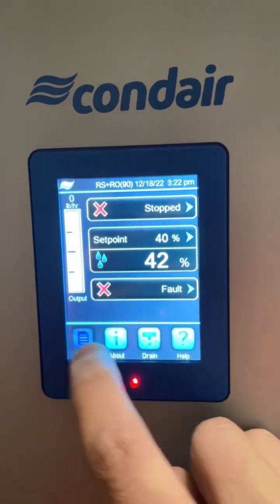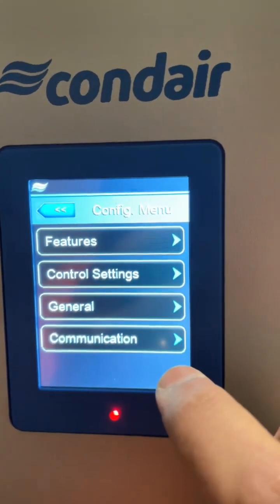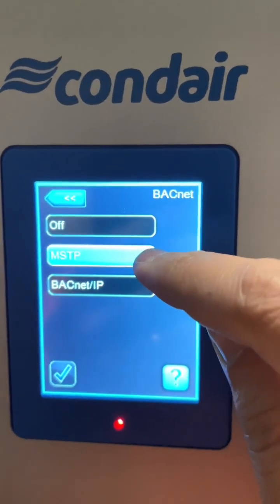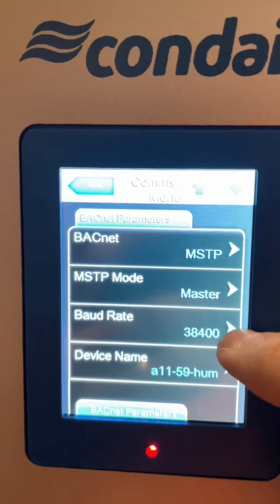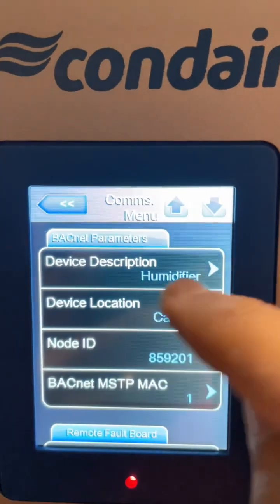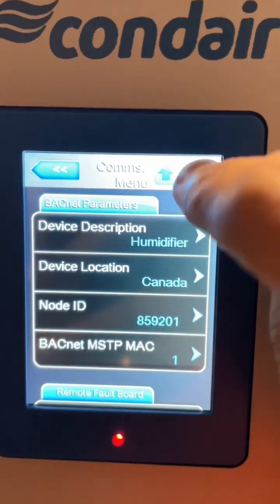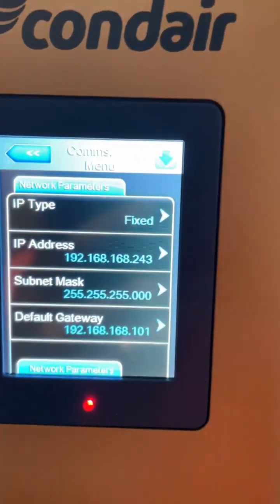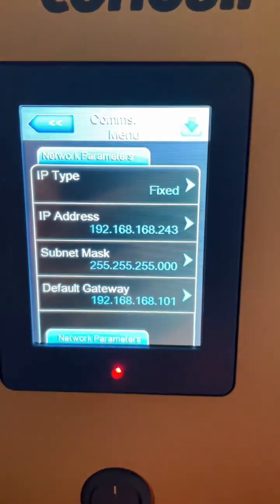Condair Humidifier BACnet Integration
Setup Condair Humidifier BACnet communications under 60 seconds!